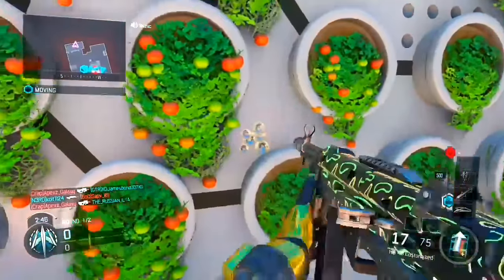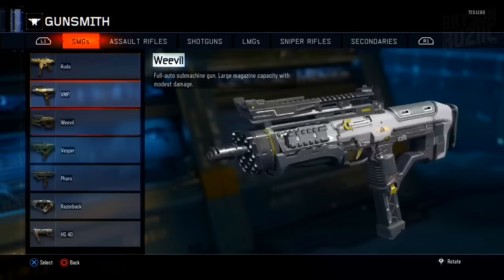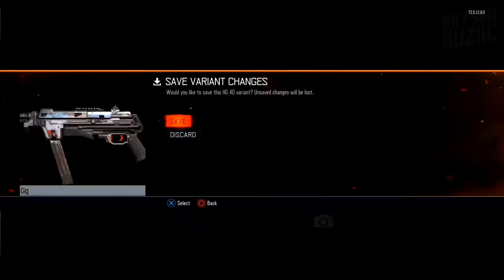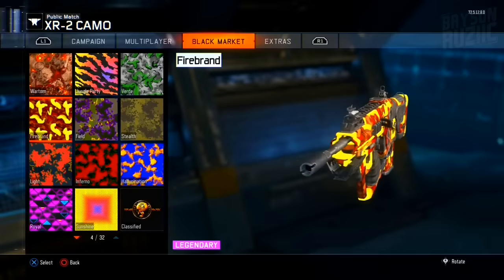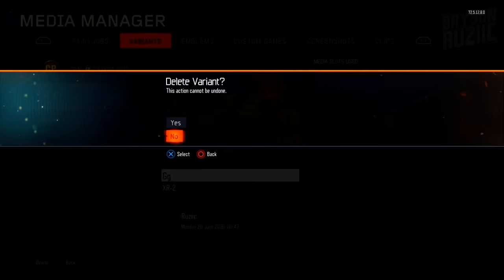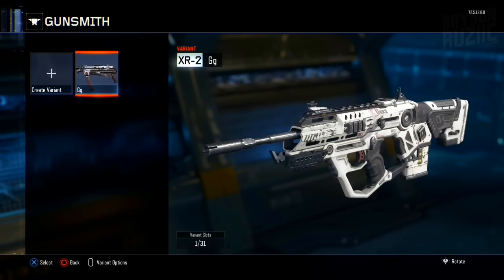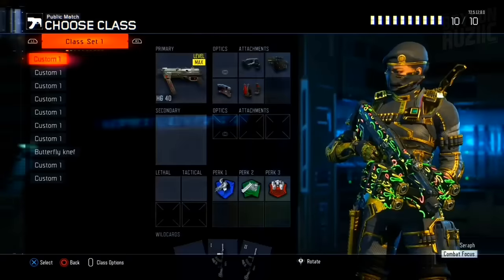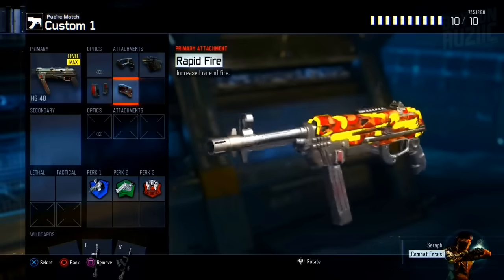NEW COPY CAMO GLITCH! DUPLICATE ALL" CAMOS & DLC CAMOS GLITCH! (BO3 DUPLICATE CAMO GLITCH)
Please, ignore all hate comments down below. Thank you all for the continued support! *high five* ^_^

- TaZe